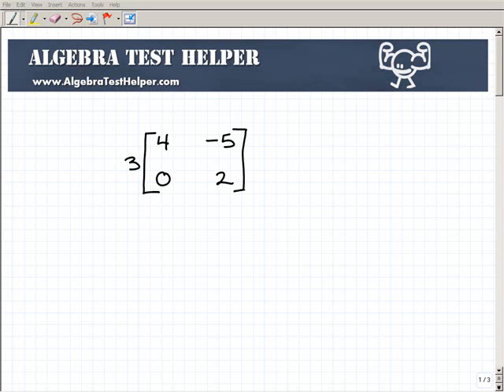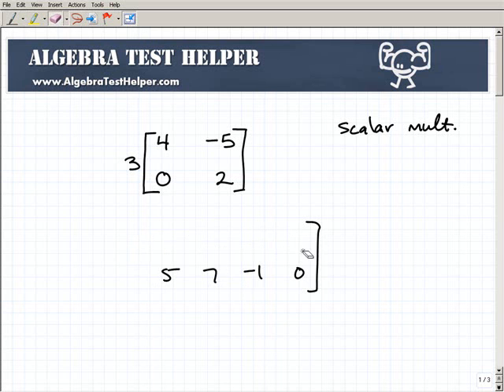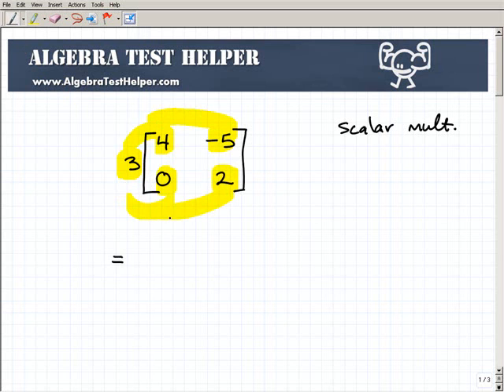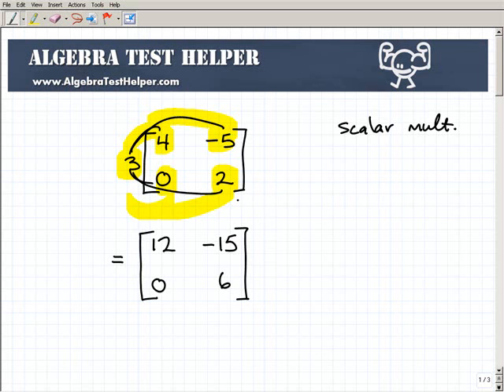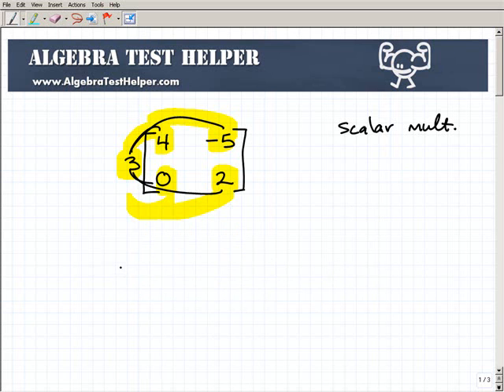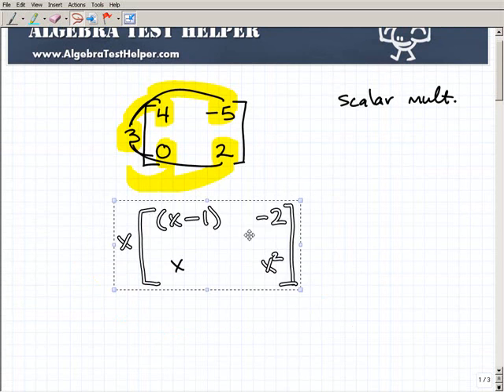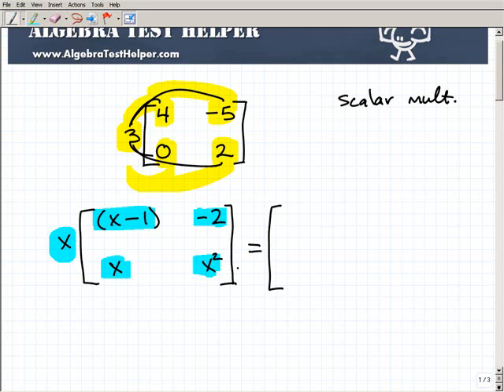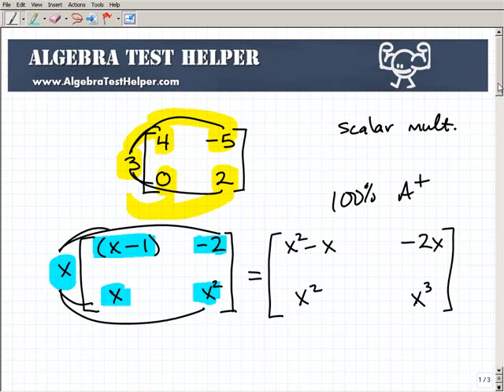Learn Matrix Scalar Multiplication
John Zimmerman, explains how to do matrix scalar multiplication.